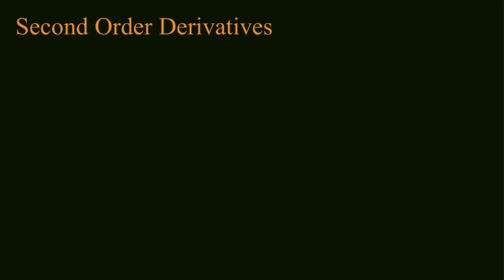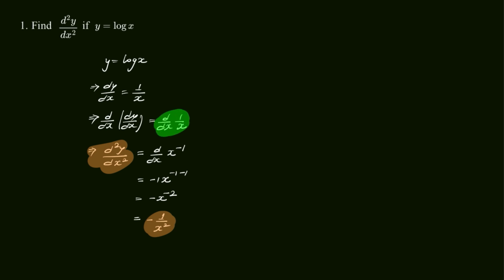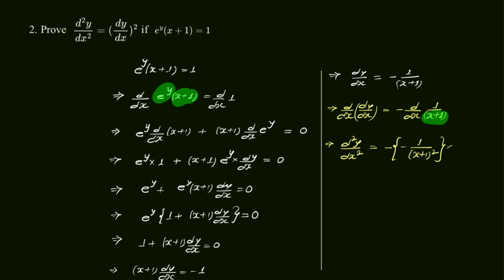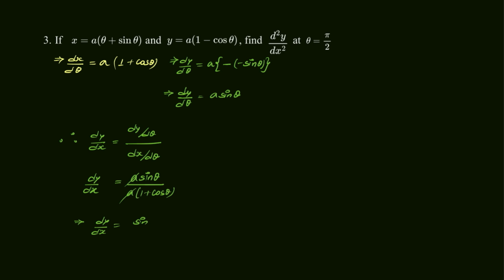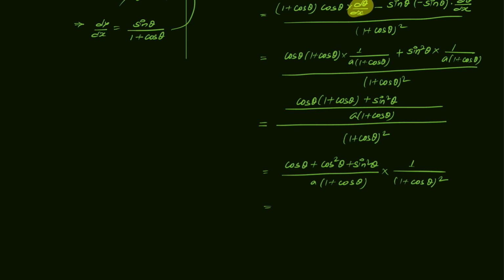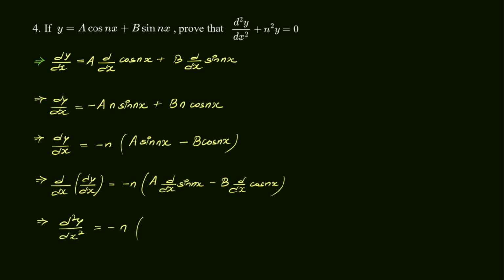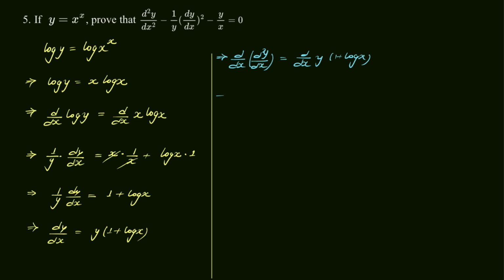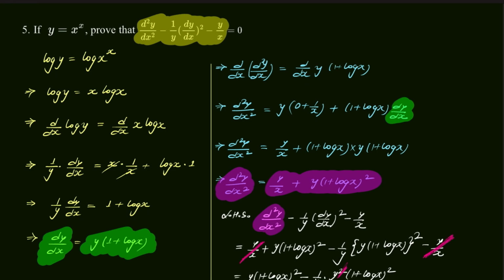14 - Second Order Derivative